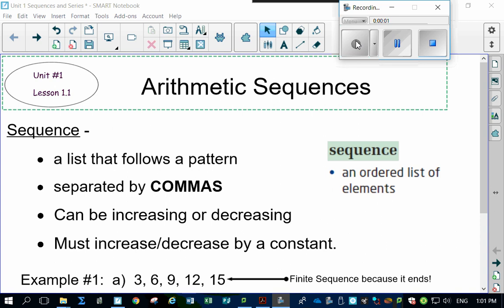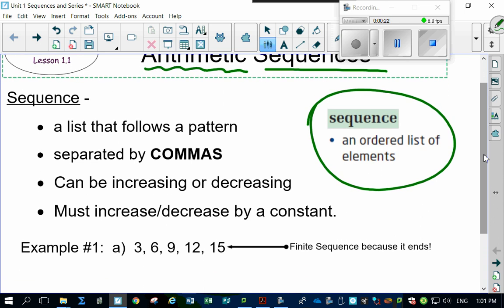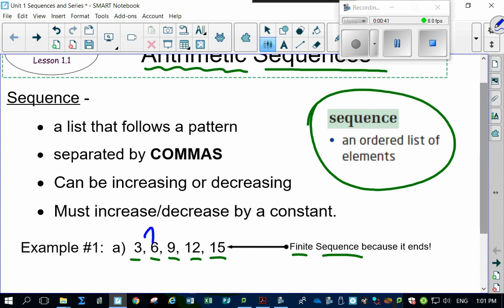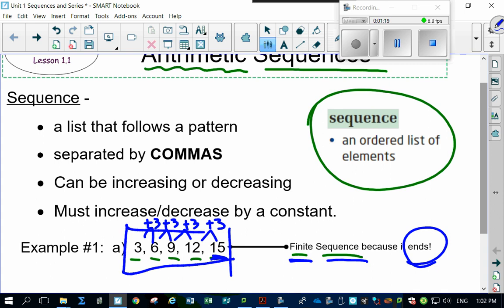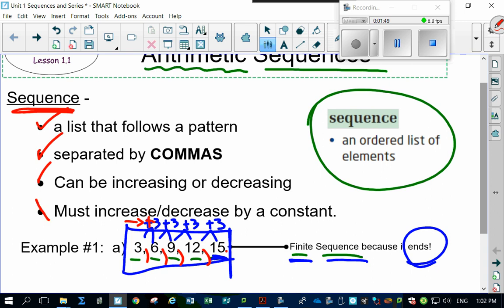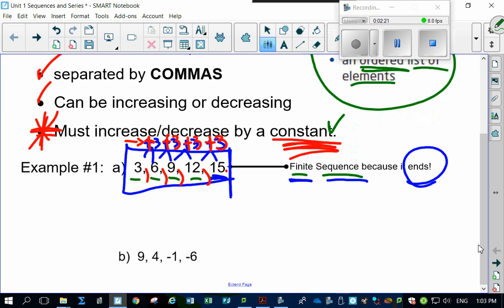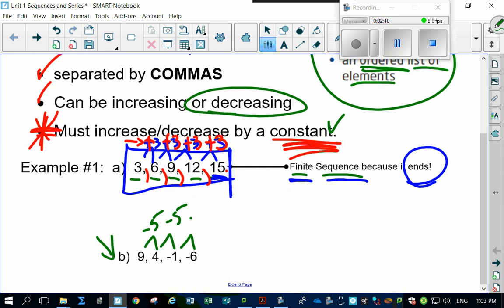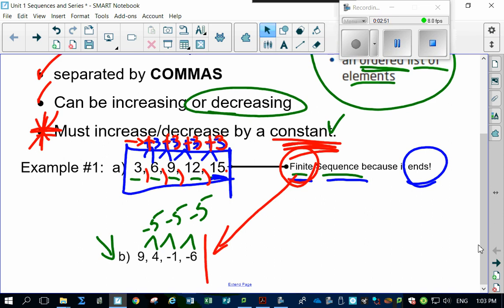Unit 1 1 1 Introduction to Sequences